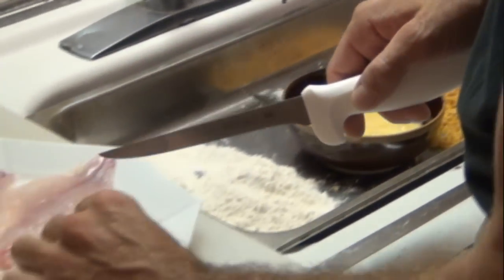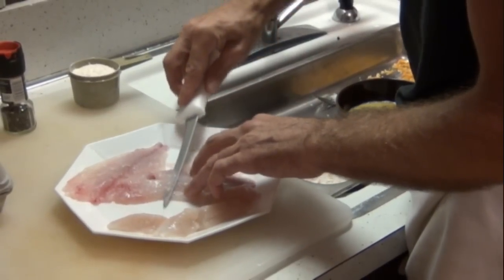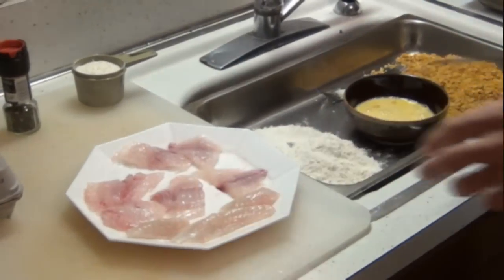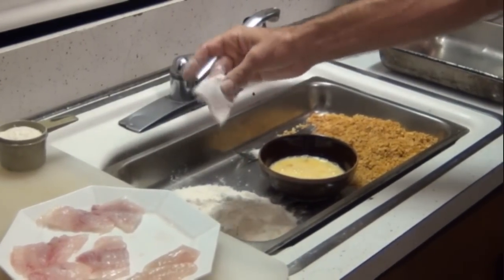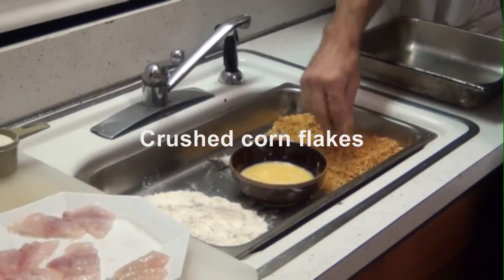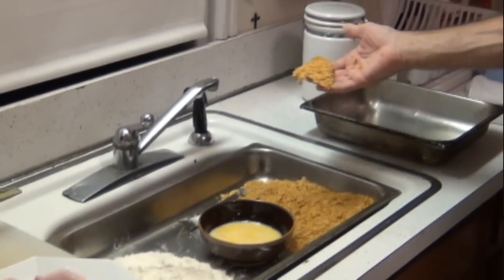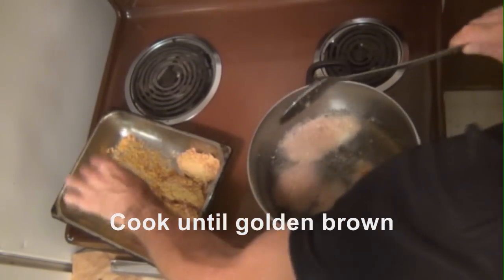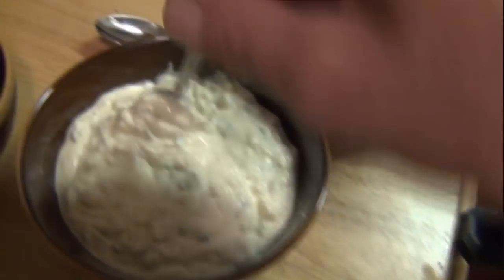The Best Way to Cook Porgies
How to cook porgies and blowfish...actually this recipe works great for any white meat fish filet. Crunchy corn encrusted porgy filets and blowfish tail meat. Absolutely delicious!